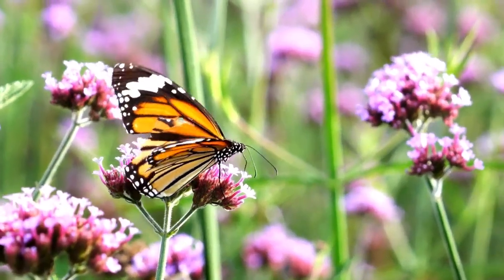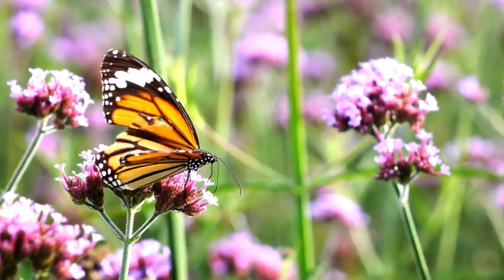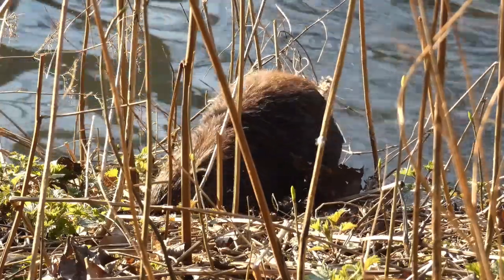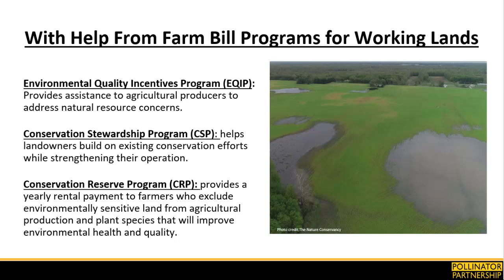Working for Wildlife- Wetlands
This video series is made possible through funding and support from the National Fish and Wildlife Foundation and the USDA’s National Resources Conservation Service. The USDA is an equal opportunity provider, employer, and lender.

A special thank you to our partners at Sycamore Land Trust for generously sharing footage of their wetland projects for use in this video.